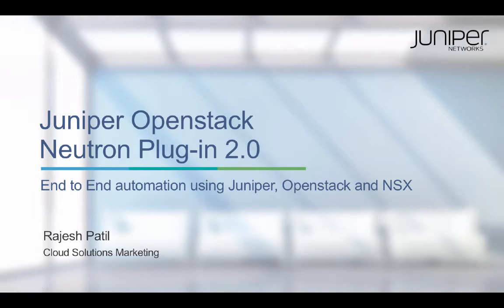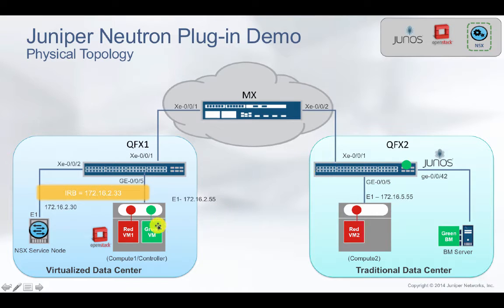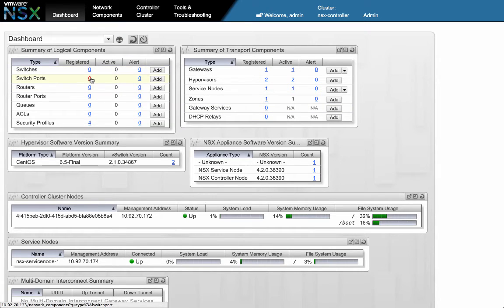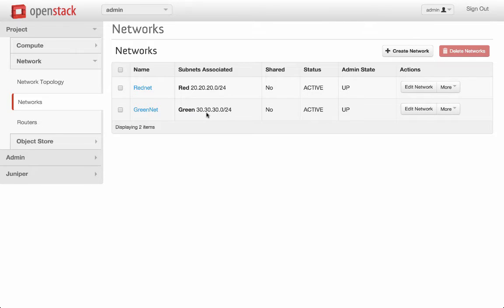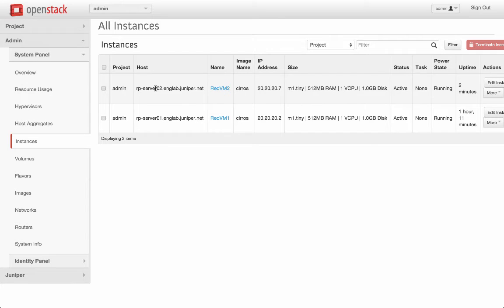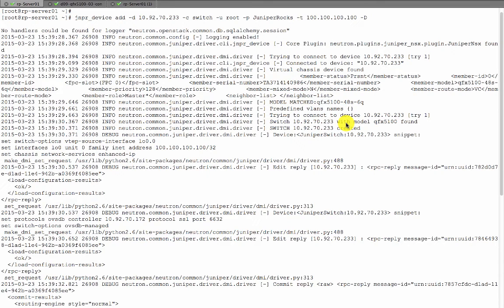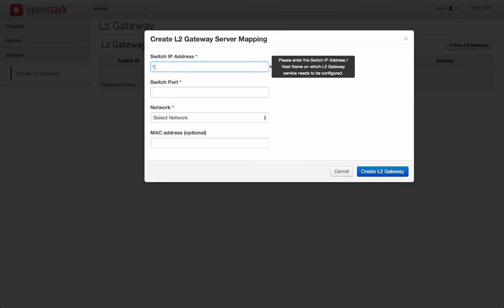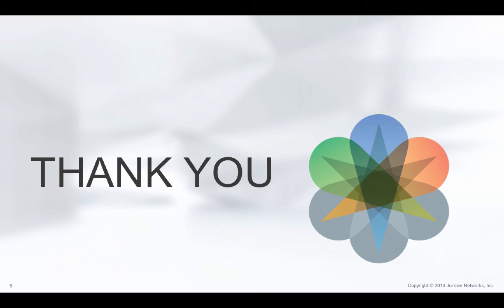Juniper Openstack Neutron 2.0 plug-in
This is a demo of Juniper Openstack Neutron plug-in which provides end to end automation and orchestration of both physical and virtual networks within Data Centers.